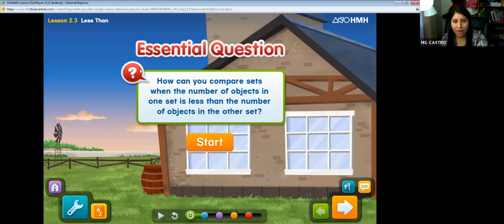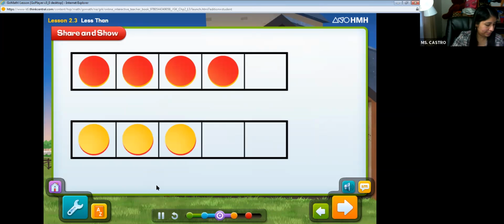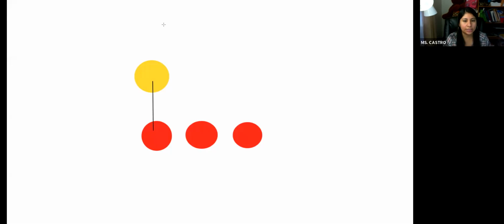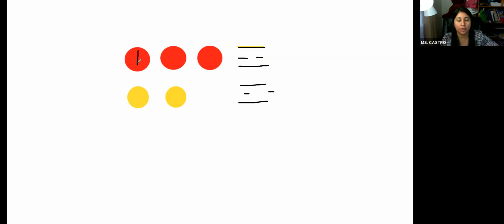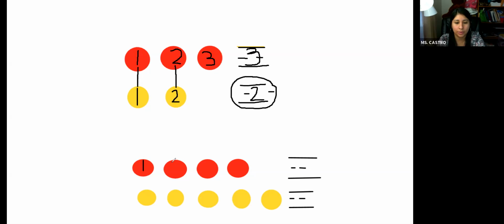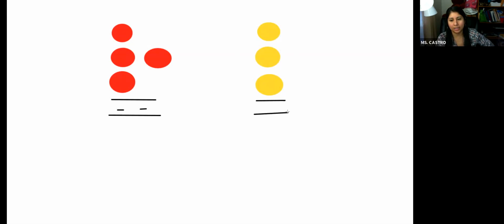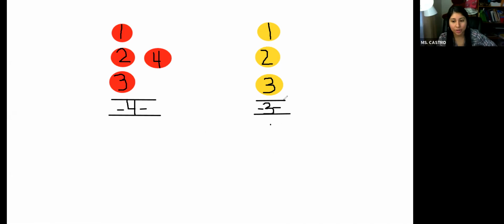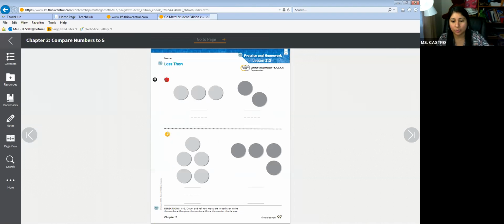Go Math Lesson 2.3